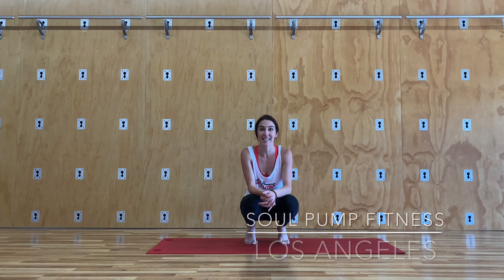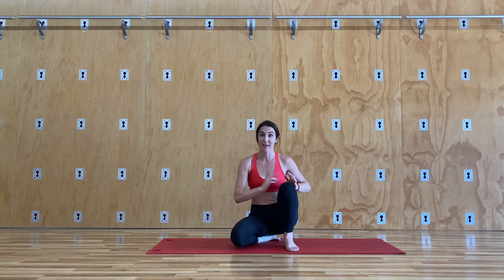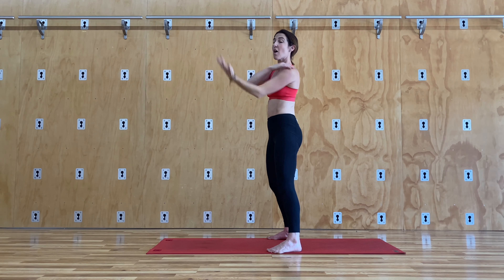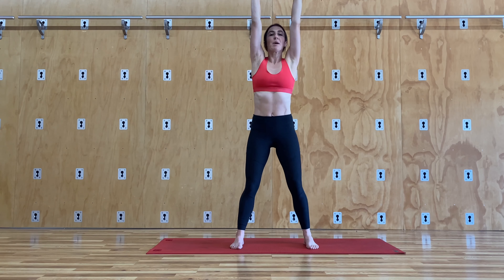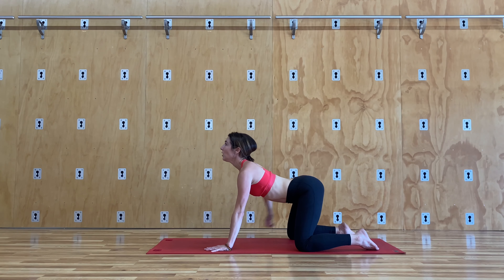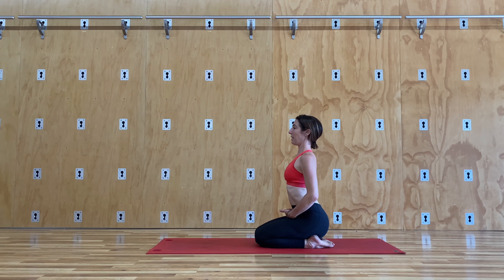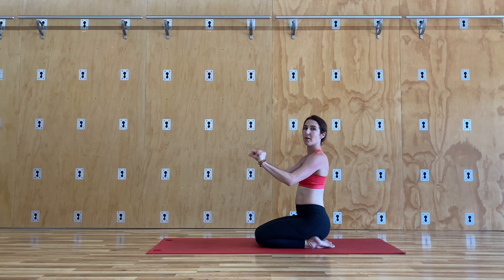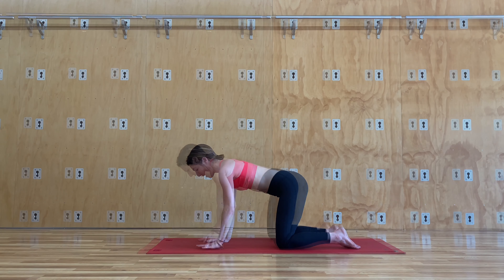Posture During/After Pregnancy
To all the amazing pregnant ladies out there looking to continue moving and exercising safely at home... check out our “Prenatal Movement Program” with Soul Pump Fitness. It's 20 full length exercise videos that you can do safely right at home with me. It includes workouts, stretching exercises, partner videos and meditation. To access the series click

Studio Location: Los Angeles